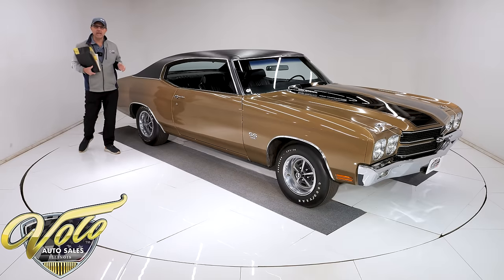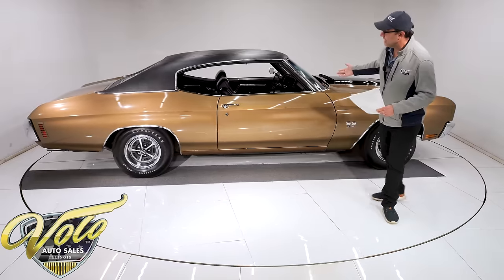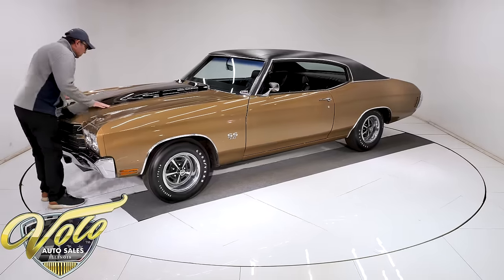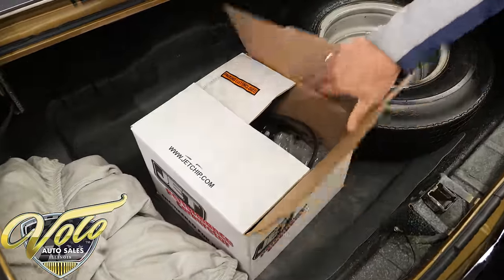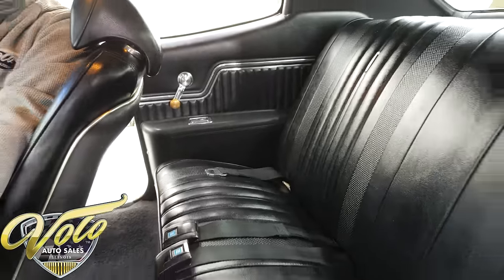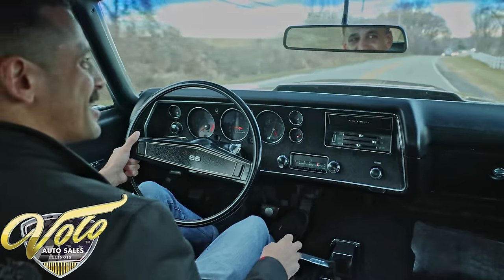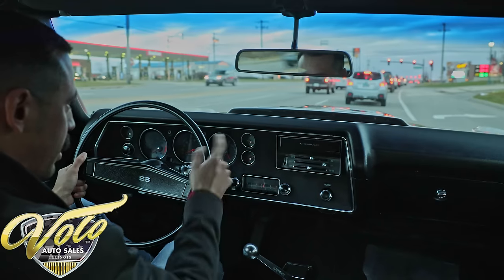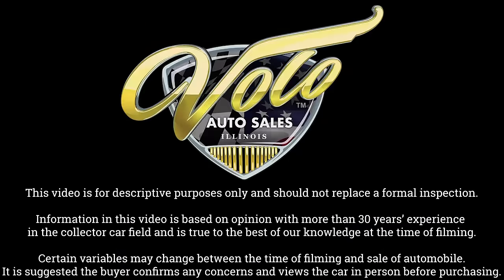1970 Chevrolet Chevelle SS 396 for sale at Volo Auto Museum (V21347)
This is almost too good to be true, but it is true! This is an unrestored original survivor including paint, chrome and interior. 48,806 original miles, # 's match throughout. Documentation includes original build sheet, protect-o plate, owner's manual and literature.
This is a serious investment car. Unmolested survivors are typically cars like Grandma's LTD, or Uncle Bill's Lincoln that were left parked mostly unnoticed. Low mile muscle cars typically were 1/4 mile at a time with significant modifications. This is a unicorn! Finding the most popular muscle car made, a 1970 Chevelle SS, that has been preserved like this one is unheard of!

There is a 2 page article telling the car's story. A young guy named Jay bought a new red 70 Chevelle SS and beat the heck out of it. His neighbor Bob really liked the car so he went out and bought this one. Except Bob babied this car. Years later Jay got a call saying Bob had passed away, he attended Bob's funeral and there was this Chevelle still sitting in the garage covered in sheets. Jay bought this Chevelle and owned it until a few years ago. We purchased it from the 3rd owner.

EXTERIOR: Completely original, unhit rust free body. The gaps line up spot on, the doors operate smoothly. It has its original cowl induction with working flapper door. It is still wearing its original Autumn Gold paint. It has held up remarkably well with just the right amount of patina. All original chrome, weatherstrips, glass and even the vinyl top. Original SS wheels, never been spray painted over. CorrectGoodyear polyglass tires.

INTERIOR: All original interior from carpet to headliner. It still shows great! It has factory gauges including a tachometer. No cuts or cracks, the original Am radio is still in place. The original dash pad, instrument panel, heater controls, knobs, vents all look great. The factory console still has the original Muncie shifter and chrome ball. The upholstery still looks great, there are a couple splits on the driver seat. The door panels, headliner and carpet look great. I am impressed at how clean and unchanged this interior is.

ENGINE COMPARTMENT: # 's matching original 396ci 350hp engine it was born with. The Chevy orange was carefully resprayed. Original chrome valve covers with the spotweld dimples. It has a restored Q-jet carb. The original distributor, coil and plug wires are included, a new HEI ignition was installed. On top is the complete cowl induction system, the decals on the air cleaner are still original! Factory exhaust manifolds were refinished with Eastwoods kit. All original metal engine bay, everything is clean and exactly how it would be from the factory. Correct hoses, clamps, battery cables and a Delco battery topper. It features power brakes.

TRUNK COMPARTMENT: It's a time capsule in the trunk! All original paint under the trunk lid and jambs. The original jack sticker is still intact. The original weatherstrip still has it's ink mark at the top center. I geek out over the original trunk spatter, this is about the nicest I have seen. Most have been spray canned over. Complete with it's original SS spare wheel and matching Polyglass tire. Original jack assembly and mat. A car cover is included too.

UNDERSIDE:  Very well preserved underside with only a few items replaced. It has a complete Gardner original type exhaust system complete with resonators and cowbell tips. The shocks were replaced. It has the F41 suspension which includes boxed rear control arms, front and rear swaybars. The original springs still have tags on them. The brakes wer serviced, it has disc in front. The original brakes were replaced. It has power disc in front, drum in rear. Looking up at the motor it's been cleaned and repainted. It's the correct orange to look fresh. It’s mated to its original M20 Muncie 4 speed manual transmission with a new clutch installed. The original 12 bolt rear end holds its correct  3.31 gears. The floors and frame are rust free, damage free original! They have the original Ziebart coating that was added after purchase back in 1970.
Service: We inspected the car and had only a few repairs to do. We fixed a vacuum leak at the cowl induction actuator, fixed the shifter reverse contact so reverse lights operate, and fixed the connection to the amp gauge.

A significant amount of effort goes into fact checking. What I am offering is my professional impression of the vehicle.

CHAPTERS
0:00 Intro
0:46 Story of the Car
3:32 Body & Exterior
7:27 Trunk
9:11 Interior
12:00 Engine
13:58 Test Drive
17:46 Undercarriage
19:30 Outro